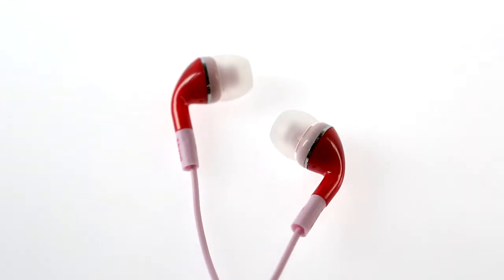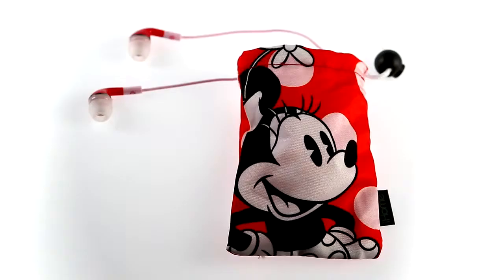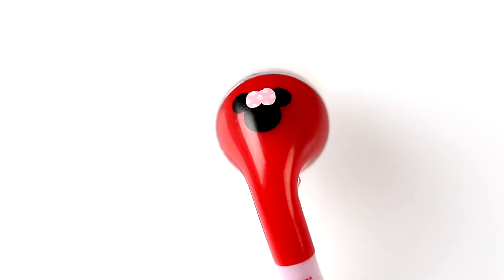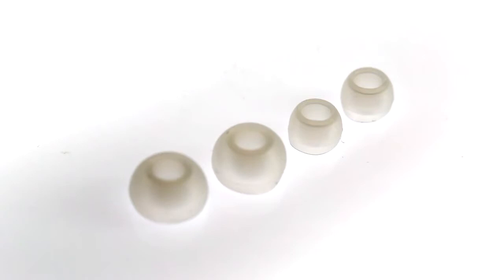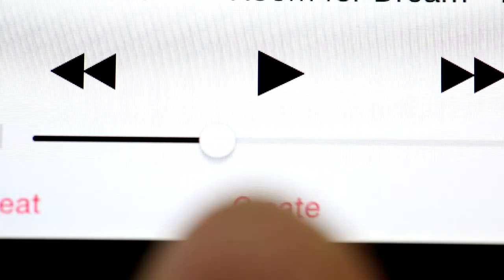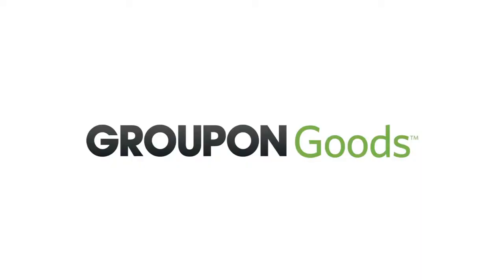iHome Disney's Minnie Mouse Noise Isolating Earphones with Travel Pouch Groupon Goods